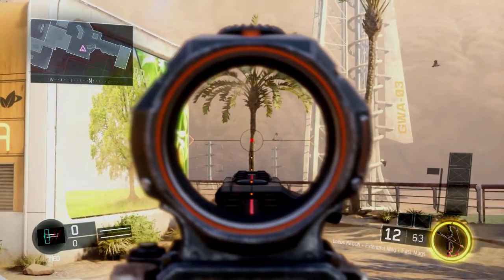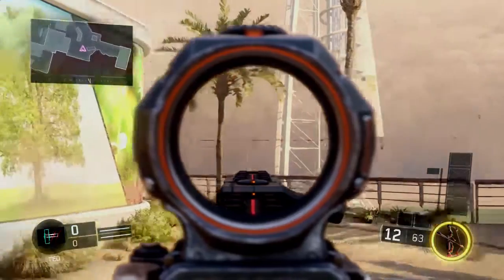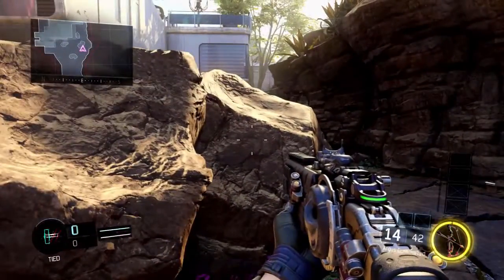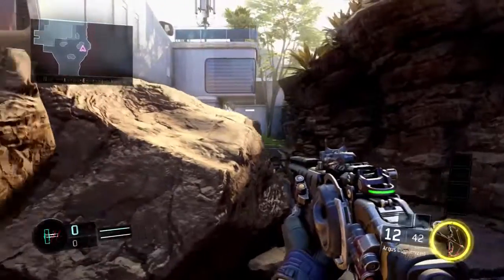How To Aim Better In Black Ops 3 - LEFT STICK AIMING????